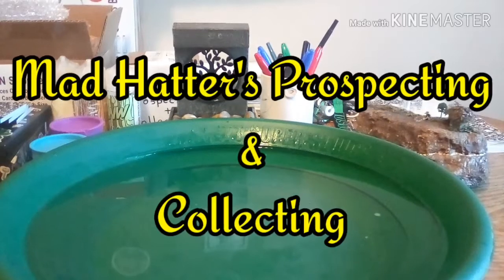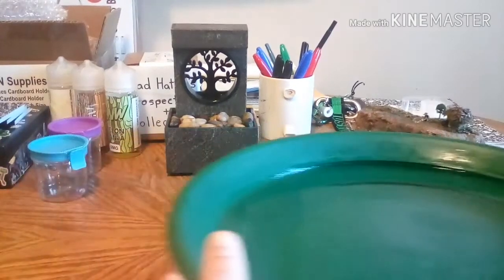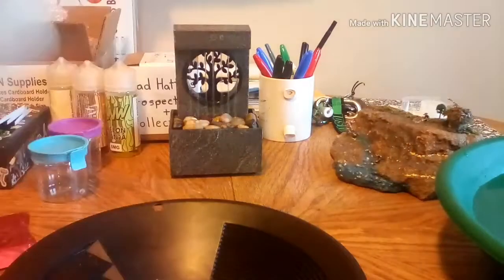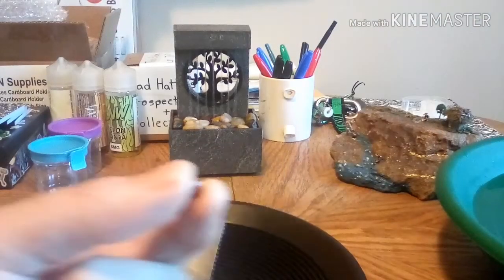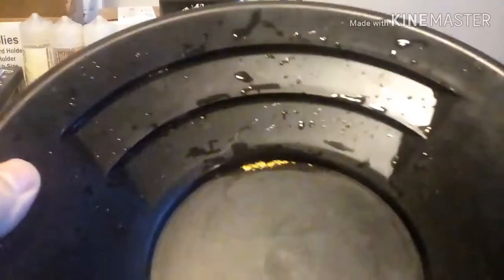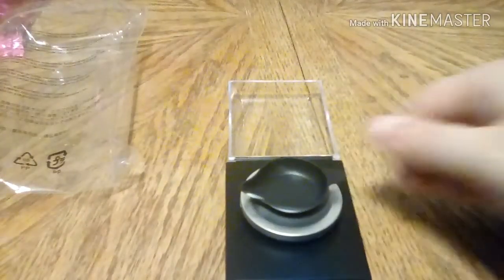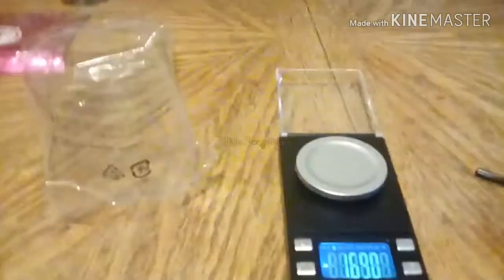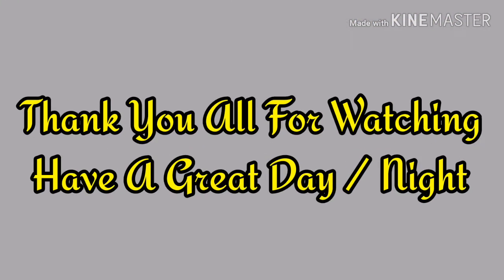Panning Out The : Cancer Sucks! / You Suck Cancer! Paydirt Bag From Miller Prospecting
Hey Everybody! Thanks for stopping by to watch my video! I appreciate it. Now this video is of me panning a bag of Paydirt that I won from Dylan Miller (Miller Prospecting) on his livestream. Dylan made 25 of these bags and collaborated with Cathy Sullivan, And Jacky Scott. Cathy Sullivan is a wonderful kind women who unfortunately has stage 3 cancer. The livestream was aimed toward cancer awareness and health. Jacky Scott donated a beautiful opal to be placed in 1 of the 25 bags. The bags contain .250 up to 1.00 Grams of gold. If you haven't checked out Dylan over at Miller Prospecting i recommend you do so and if you like his content and want to help support his channel please head on over to Patreon.com and choose a monthly donation and you will receive a monthly tier reward depending on your donation. I had a blast going threw this bag and I want to say thank you again to Dylan Miller, Cathy Sullivan and Jacky Scott for making these bags! Also I want to Re-Re-Remind everyone that Benzo Bonanza Mining & Prospecting is hosting a 300 Subscriber Push GAW. Benzo Also Custom made 25 Bonanza Bricks with Gold,Gems and tons of other goodies! He has teamed up with Tom over at Tomsgolddirt.com and Tom has Benzo's Bonanza Bricks up on his site. Act fast though because there is a limited number of them! 1 of them is a "MEGA BONUS!!" Also Livingroom Panner is hosting a 750 Subscriber Push GAW and the prizes are INSANE! He is also holding a fundraiser to help out our friend and brother Ron F in his time of need. 100% of the proceeds are going straight to Ron F and his family so please donate $10.00 via PayPal if you can. It is appreciated immensely! Oh yeah, I too am holding my own GAW's for both Benzo Bonanza Mining & Prospecting and Livingroom Panner! So what are you waiting for!!! Go and check them out! Thanks again everybody for your support, Kindness, Encouragement and friendship and until the next one... "Follow The Fever!"

Justin Prete
MHP + Collecting

If you would like to make a donation to me and my channel i would appreciate it immensely. 80% of the money I receive will be put toward GAW's and Prizes for my subscribers!. I would like to start doing More Giveaways on my channel (Monthly). The remaining 20% will go into maintaining and bettering my channel and it's content.